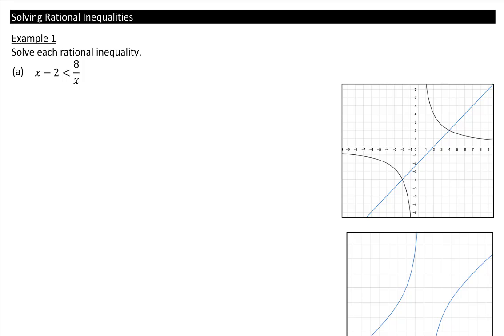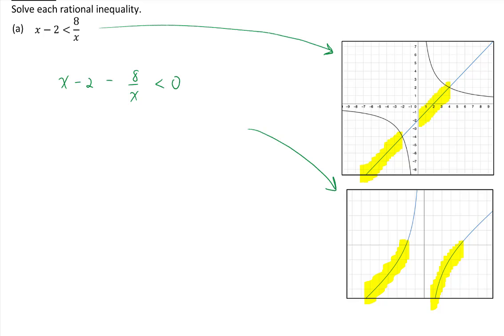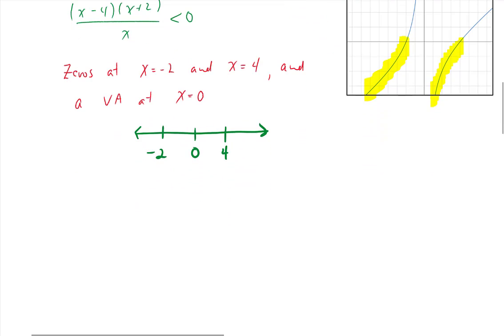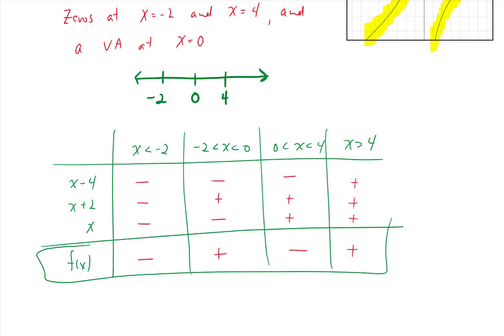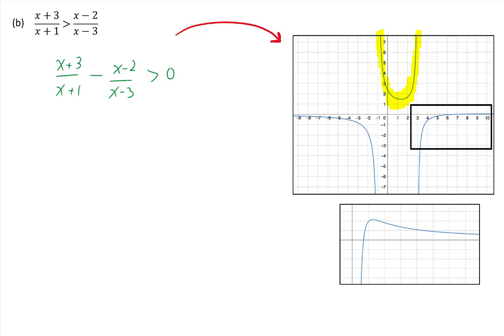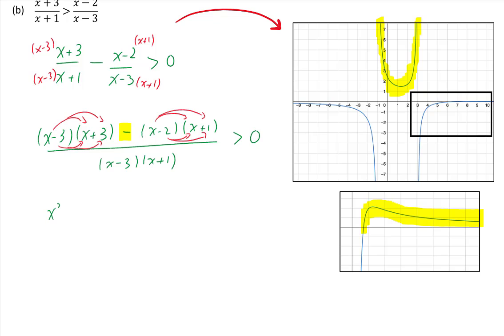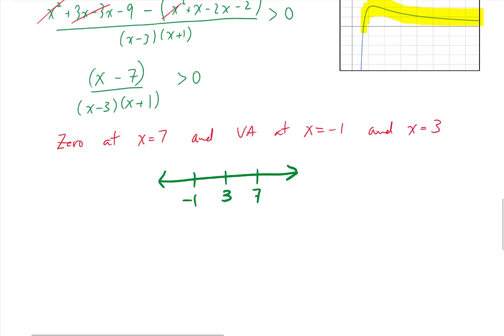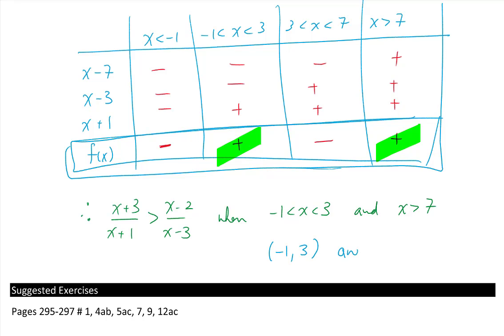Unit 3 Lesson 6 Solving Rational Inequalities